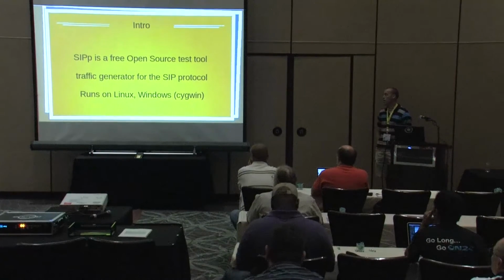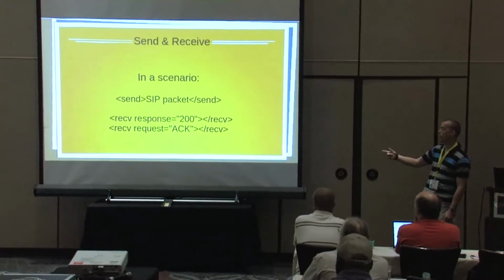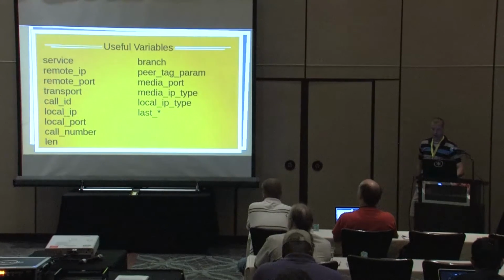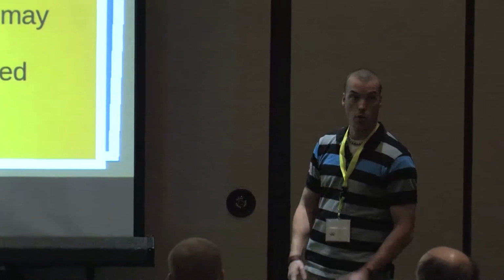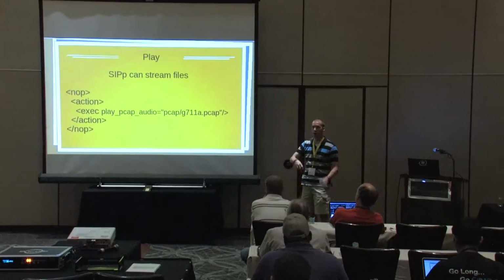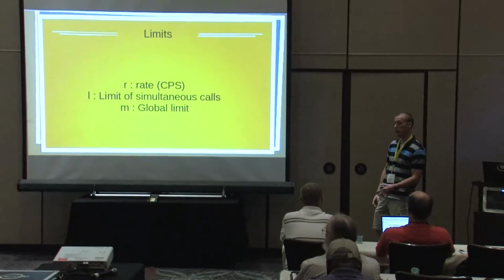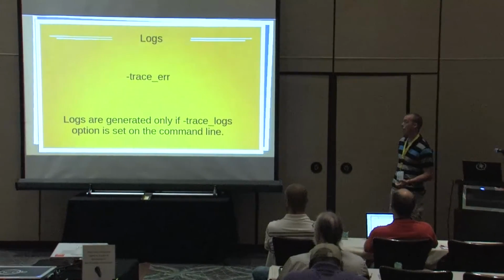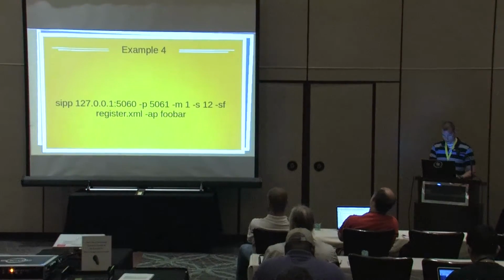Testing with SIPP - AstriCon 2014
This session will introduce how to use SIPP. Many integrators or developers are troubleshooting their SIP problems on their network and this software is a perfect tool to replicate some call flows.
The session will explain the vocabulary, the exchange of SIP messages and how to create different scenarios for your different needs when troubleshooting your SIP Networks. Clod will also cover a few other useful options when running SIPP that will make your troubleshooting easier.